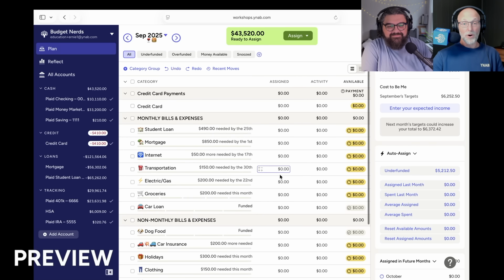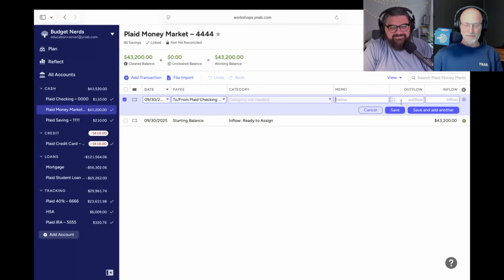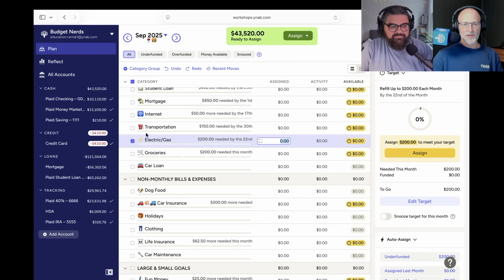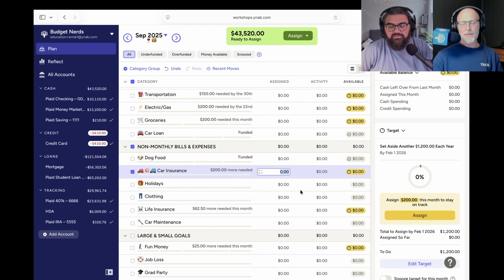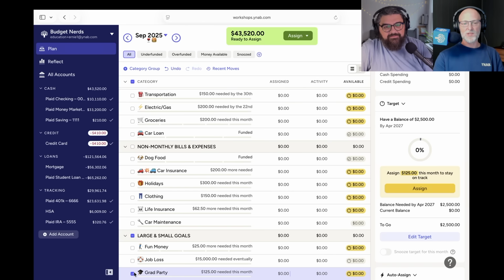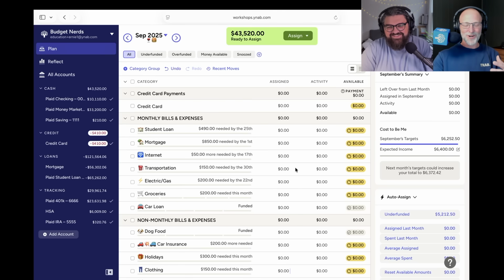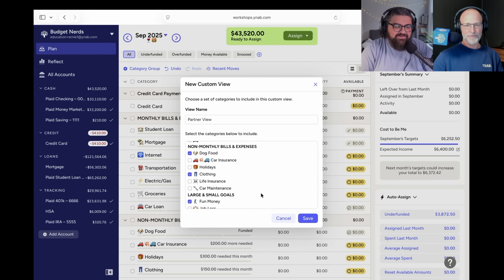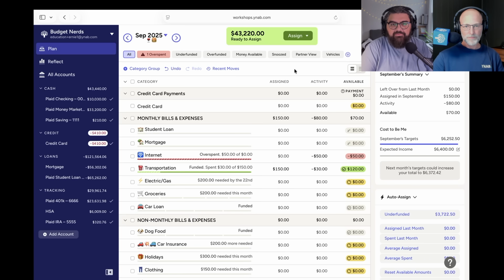Advanced YNAB Setup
Setup your plan like a Budget Nerd with these advanced YNAB concepts.
✨ Want to never worry about money again? Try a free month of YNAB!

🕰️TIMECODES
00:00 Intro
01:53 Adding Accounts
05:03 Student Loans and Mortgages
08:22 Updating Balances and Account Names
10:23 Setting Up Targets
11:23 Debt Targets
15:28 Refill Up To Targets
20:11 Two Ways to Create Biweekly Targets
24:19 Irregular Targets
28:27 Yearly and Custom Targets
32:23 Balance Targets
39:52 Cost to Be Me
43:55 Scheduled Transactions
50:22 Other Tips & Tricks—Snoozing Targets
52:17 Focused Views
59:29 YNAB Together (YNABing with your partner)
01:03:53 YNAB Wins